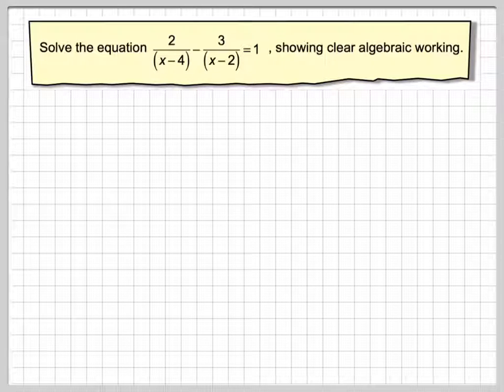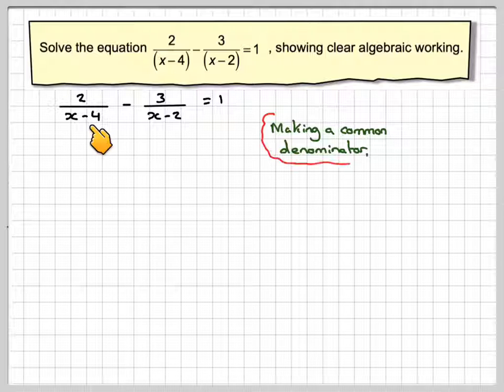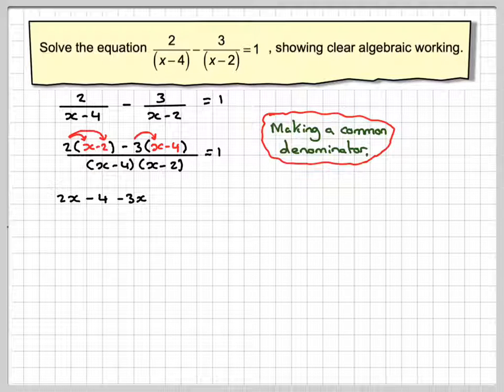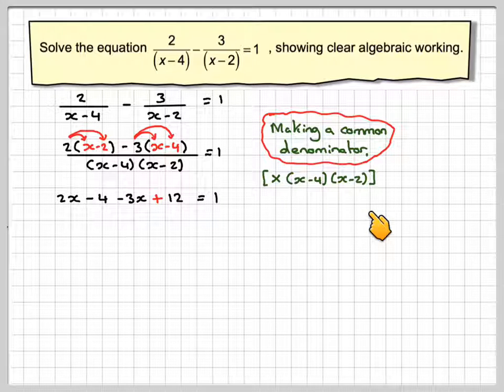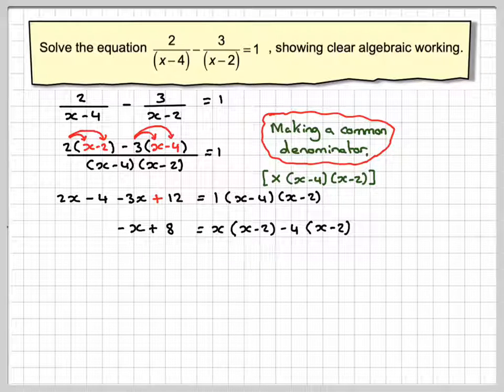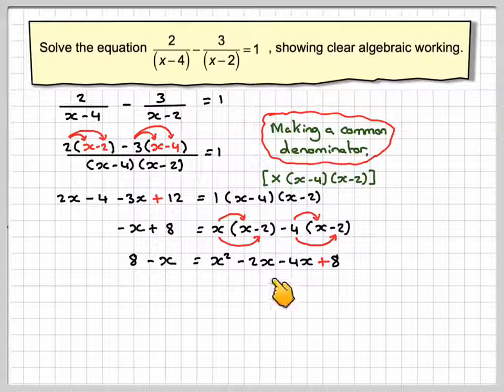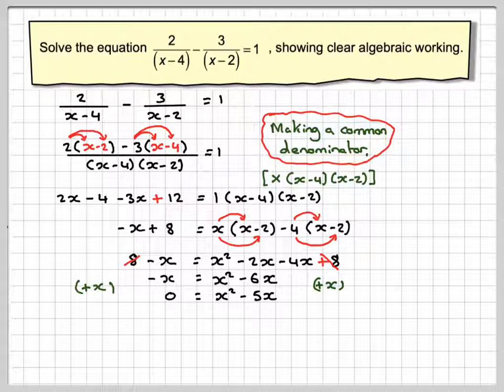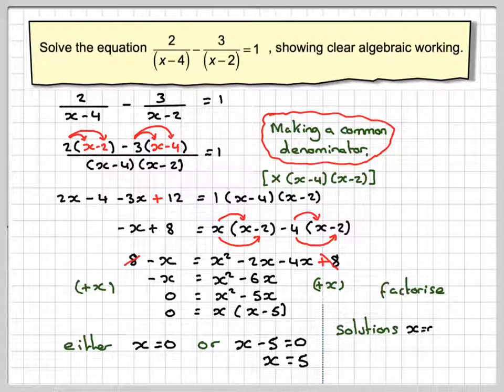Solving an algebraic fraction equation